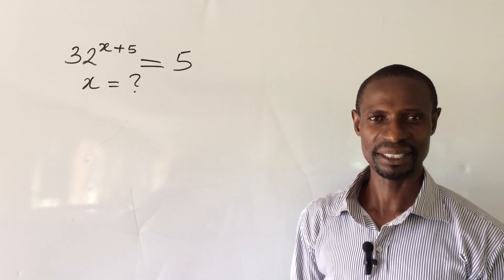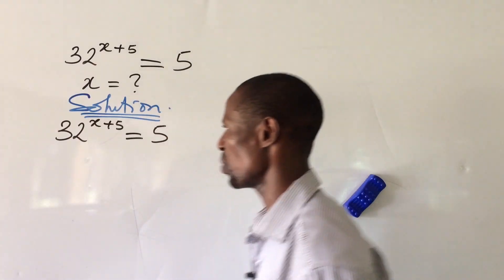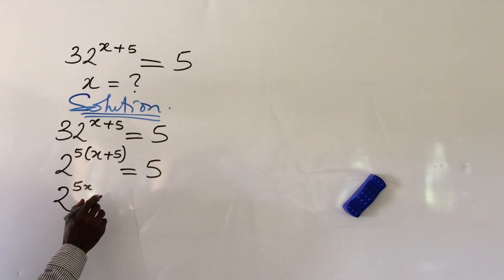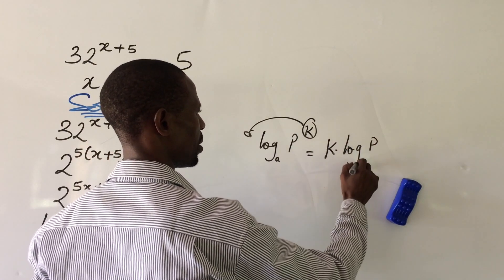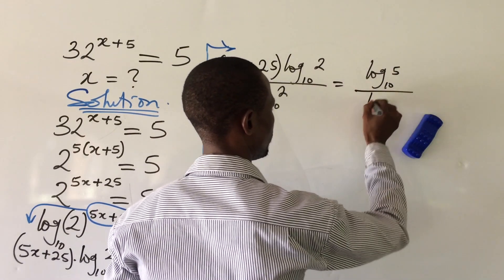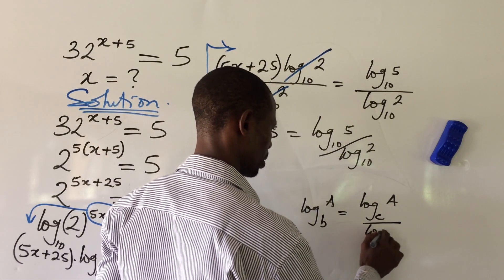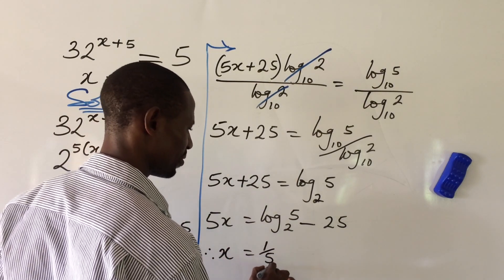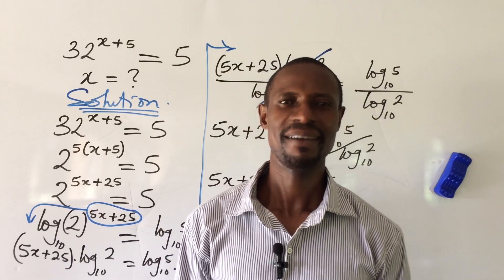A Nice Math Olympiad Problem, 32^(x+5)=5. Mathematics Problem...👍👍👍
A Nice Math Olympiad Problem, 32^(x+5)=5 is a video tutorial where all the tricks to solving math Olympiad exponential problems are reveal.
How to use log in solving exponential problems is well touched in this video tutorial. Watch from the beginning to the end without skipping for the full details.